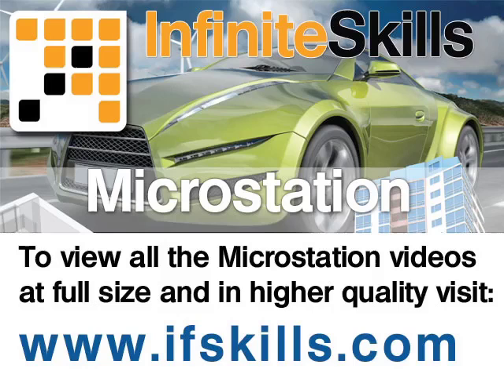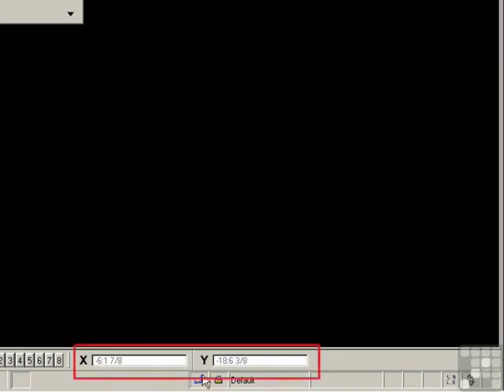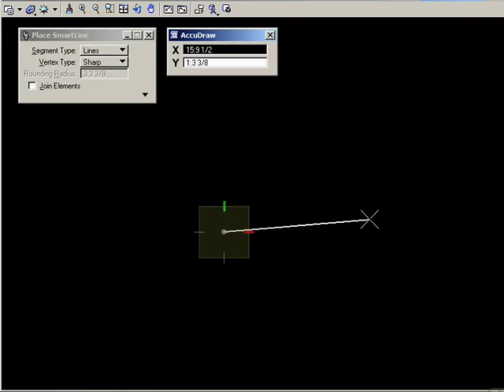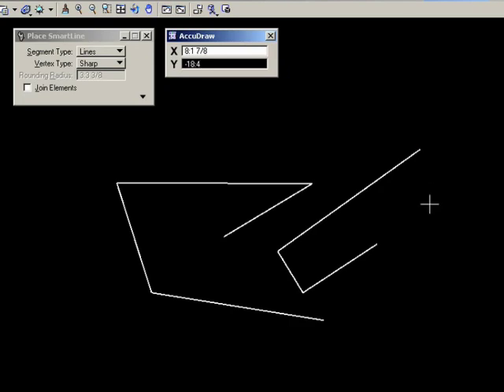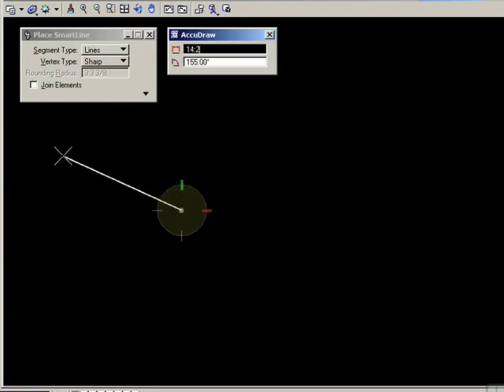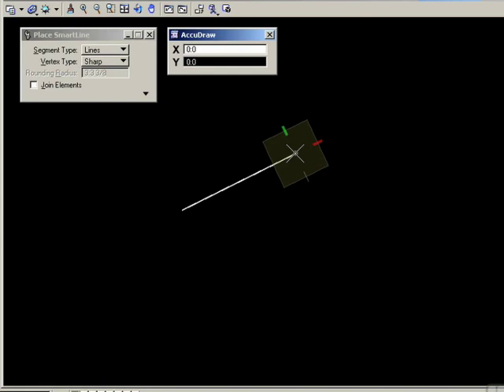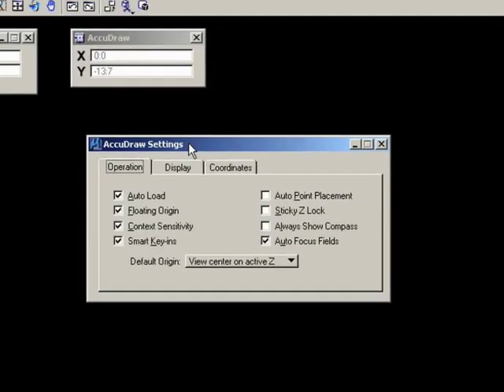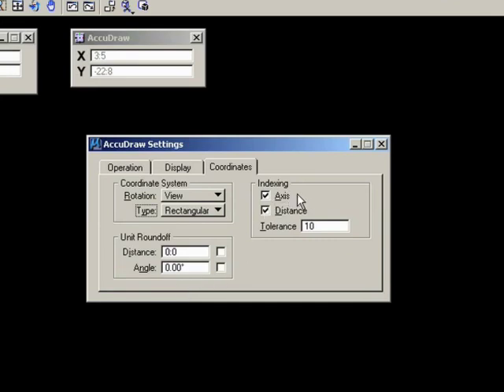InfiniteSkills Tutorial | Microstation - AccuDraw | Training Essentials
In this video based course expert author Peter Mann shows you the techniques to take your Bentley Microstation to the next level. This tutorial video covers AccuDraw.